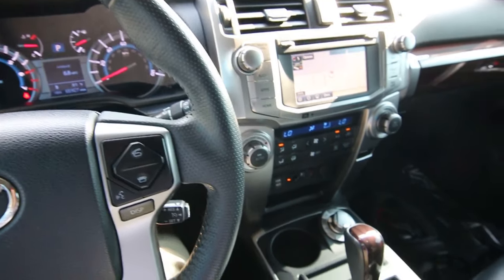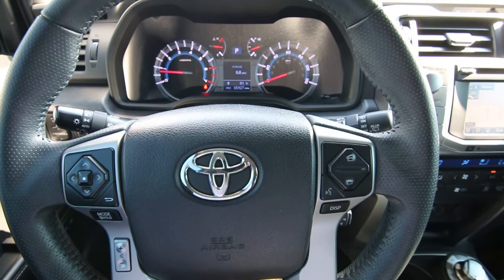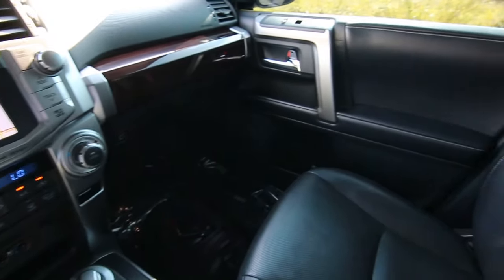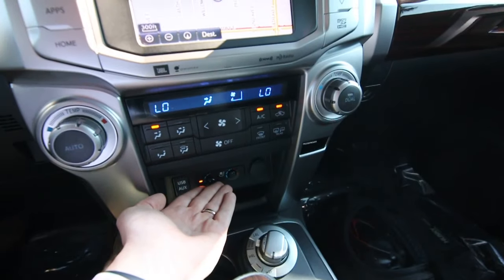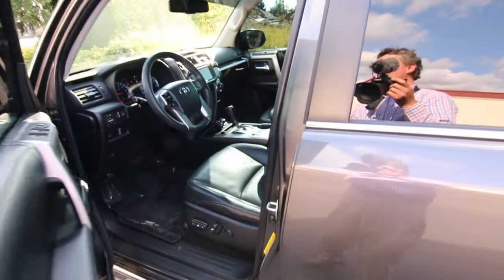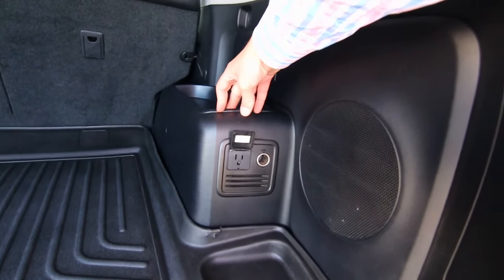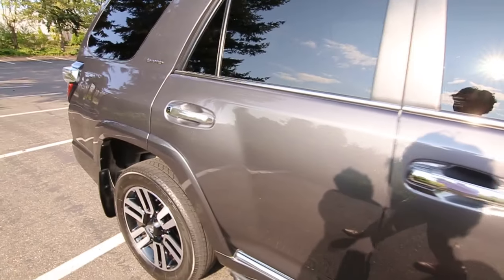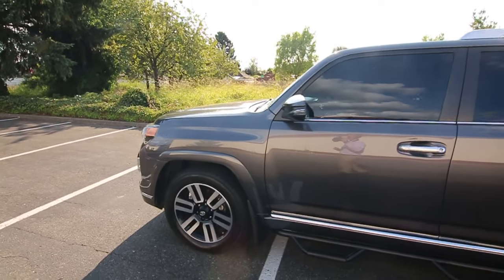2016 Toyota 4Runner Limited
2016 is a great year for the 4Runner because it got a major exterior and interior facelift for the 2014 model year so its looking better than ever. If you like the features and color combo, this Yota is one awesome value. Unlike many SUVs these days that have evolved into car-based crossovers, the 4Runner still stays true to its off-road heritage with its rugged body on frame construction, generous ground clearance, underbody skid plates, and fantastic 4wheel drive system with low range. The 4Runner still is one of the best out of the box off-road vehicles you can buy.